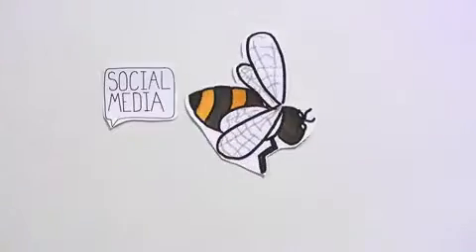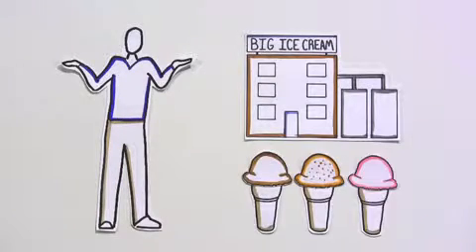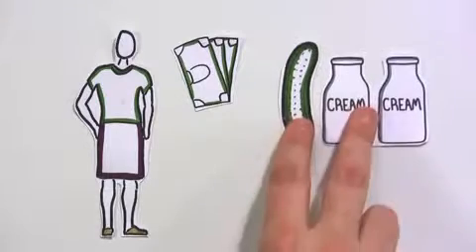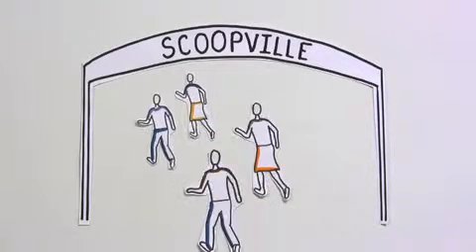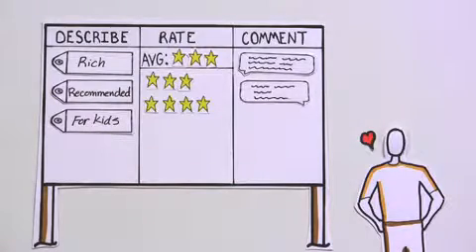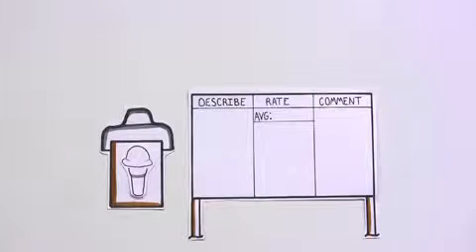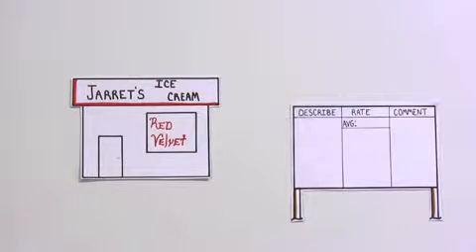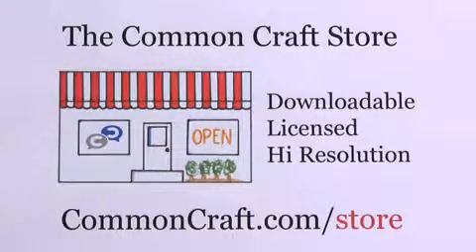Social Media.mp4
Social Media by Commoncraft